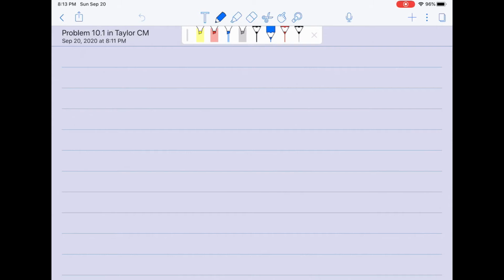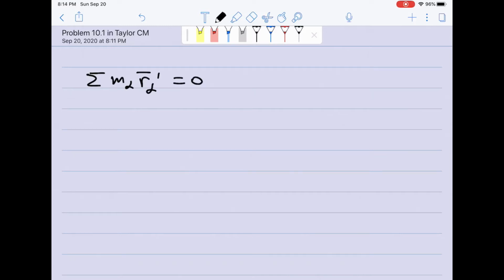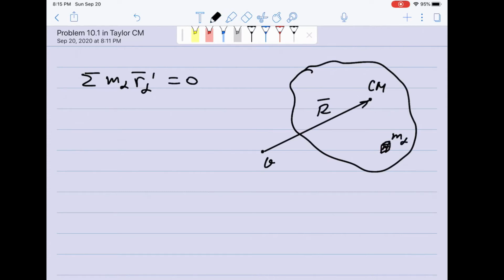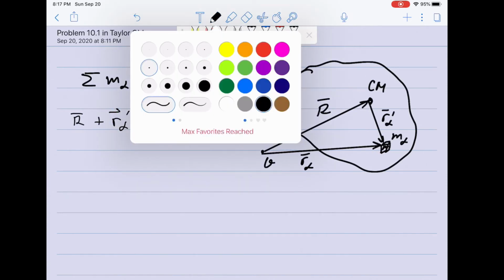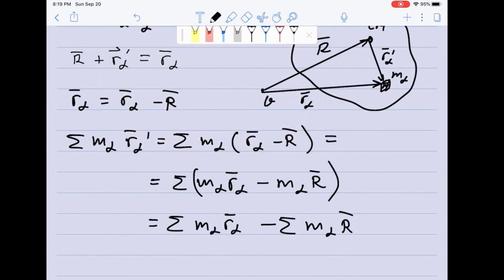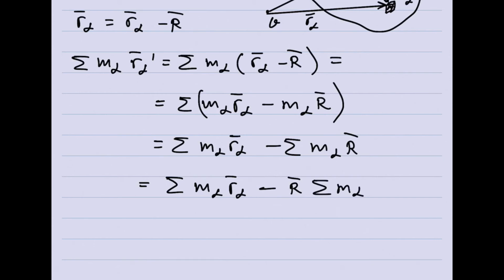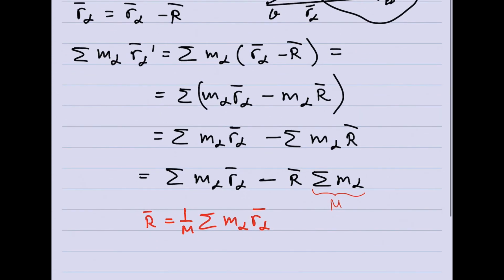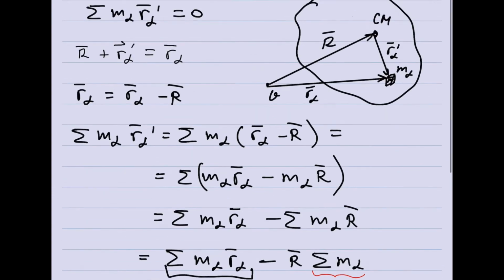Problem 10.1 Taylor Mechanics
Detailed solution of the problem 10.1.  Chapter 10 concerns the rotational motion of rigid bodies.
This particular problem is part of the derivation of the Total angular momentum for the rigid body motion.
It also important to know the definitions well to be able to recognize them.